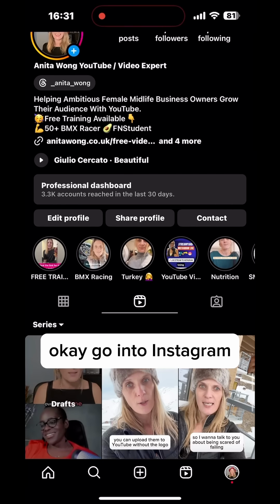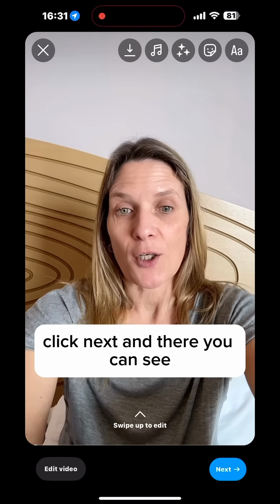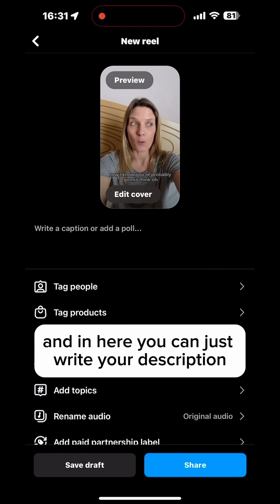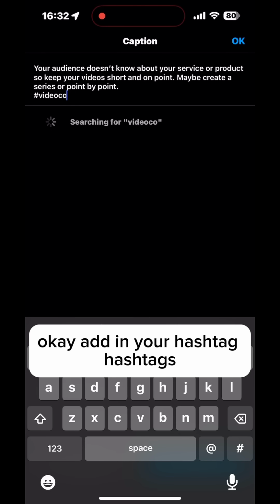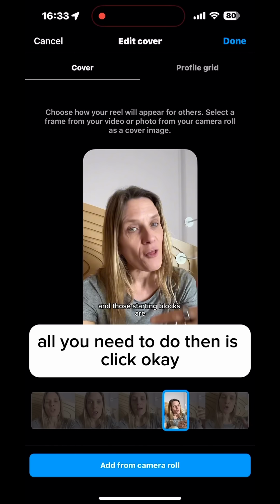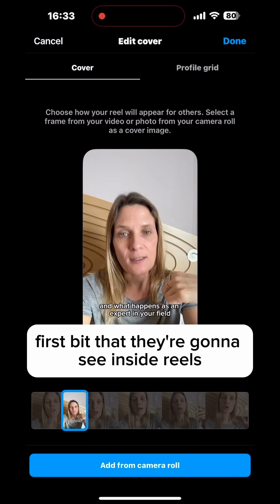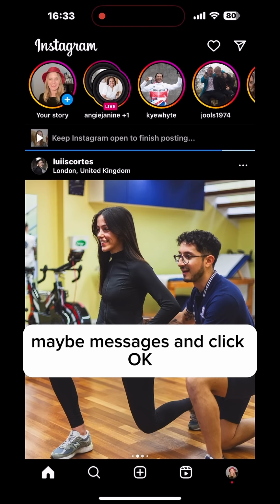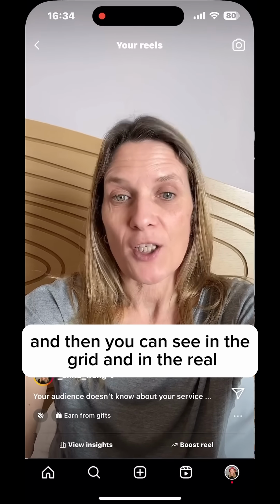How To Post 3 Minute Reels On Instagram (2024) - Easy Guide for Beginners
How To Post 3 Minute Reels On Instagram (2024) - Easy Guide for Beginners. New updated video

Instagram has just launched a new update allowing 3 minute videos via the Reels tab. If you’ve seen my previous video on how to upload longer videos to Instagram as a post

Then you would know that any videos over 90 seconds were not allowed but now we can have videos up to 3 minutes thanks to the new update.

If you’re not seeing this on your Instagram then please update your app before trying to upload.